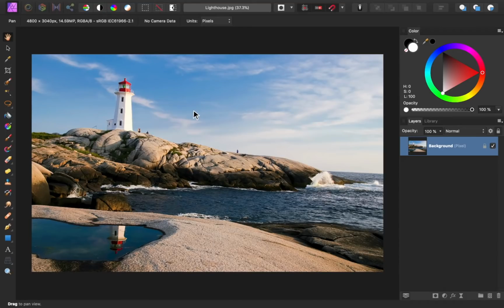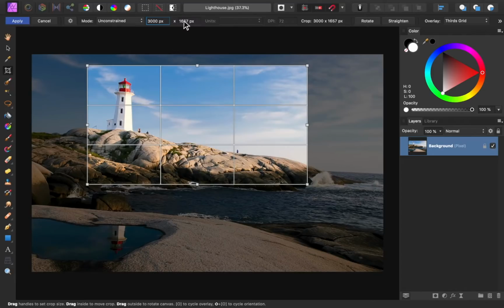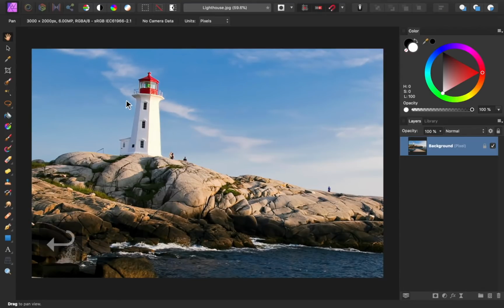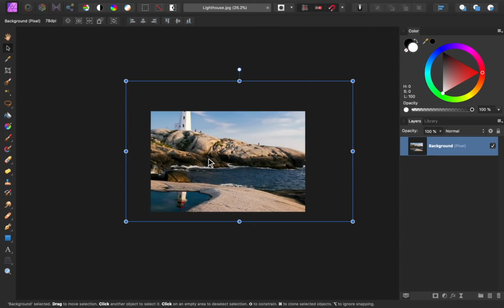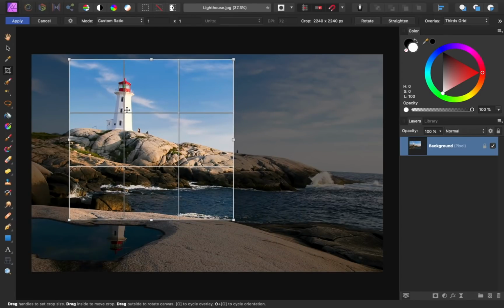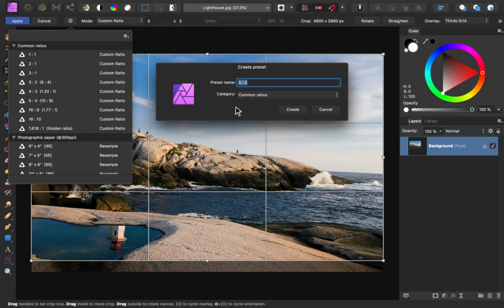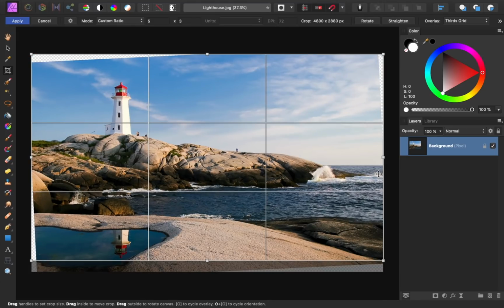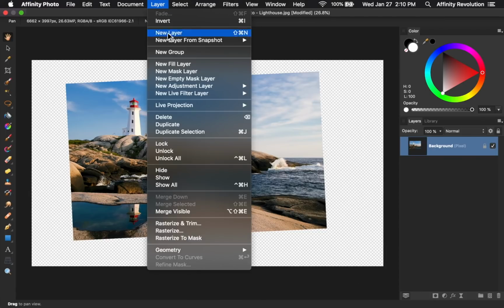The 5 Best Cropping Tips for Affinity Photo!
In this tutorial, I'll show you my 5 best tips for cropping. You will learn how to crop faster, use destructive and non-destructive cropping, make your own presets, straighten a photo, and how to expand the document area. Enjoy! 😊